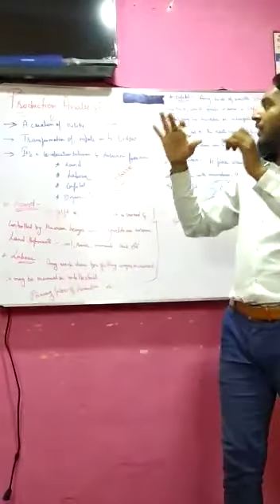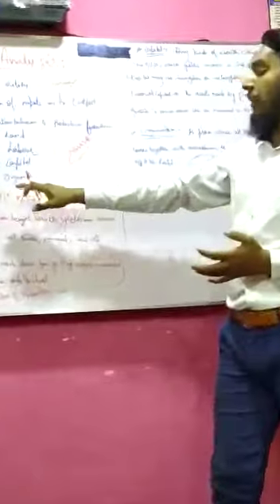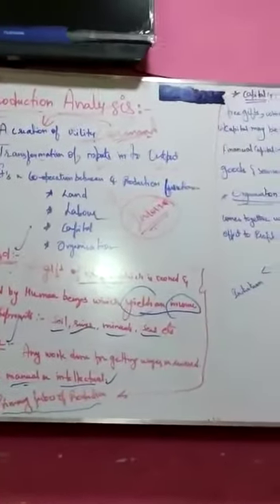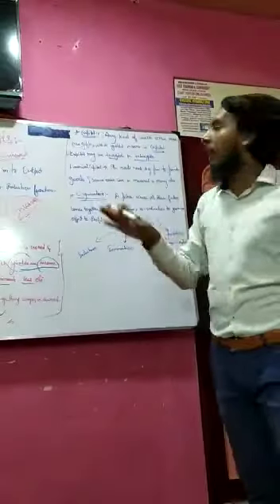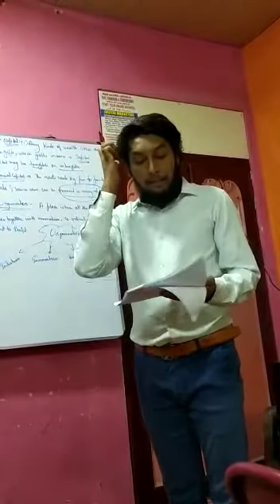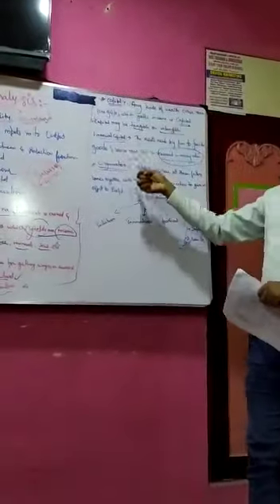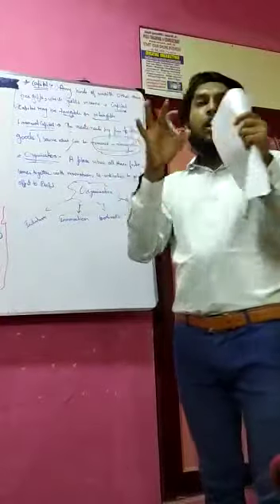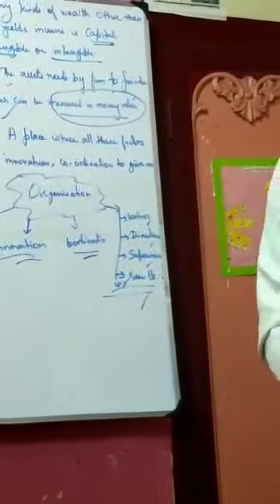Production analysis Part 1 - Ecnomics chapter 3 Class 11 by Mr. Hasmathullah. Z